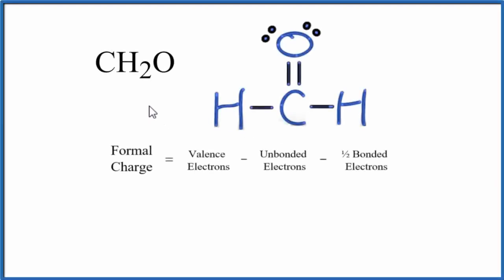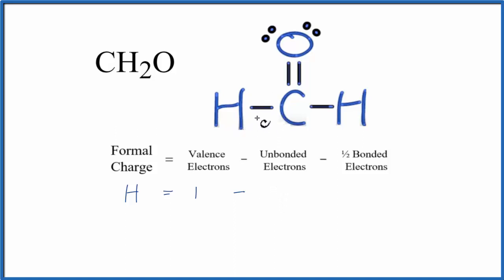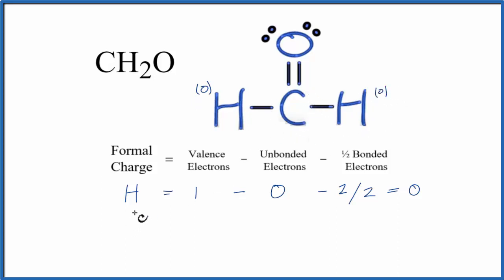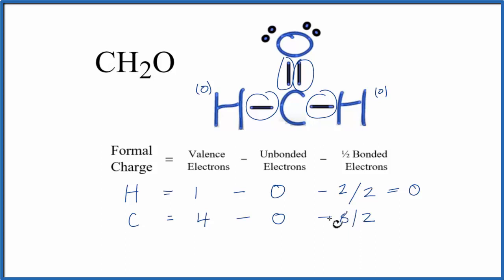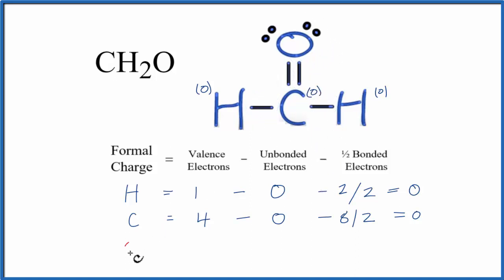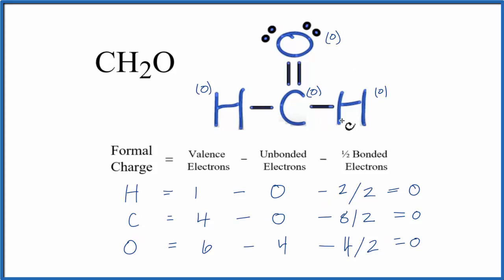How to Calculate the Formal Charges for CH2O (Formaldehyde)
In order to calculate the formal charges for CH2O we'll use the equation:

Formal charge = [# of valence electrons] - [nonbonding val electrons] - [bonding electrons / 2]

The number of valence electrons for the atom of interest is found on the Periodic Table.

We find the number of bonding and nonbonding electrons from the Lewis Structure for CH2O.

Nonbonding valence electrons are those around the atom of interest that are not involved in chemical bonds (they aren't being shared with another atom).

Bonding valence electrons are the ones shared between atoms. We'll divide this number by two.

Some things to note about CH2O Formal Charges:

- Formal charge is different from the oxidation number!
- If you can exceed the octet rule for the central atom it's a good idea to check the formal charges.
- If we have isomers or resonance -- formal charges will help us determine most stable structure.
- The closer the formal charges are to zero the more likely we have the most favorable Lewis structure for the molecule.
- We write the formal charges in (). E.g. (-1)